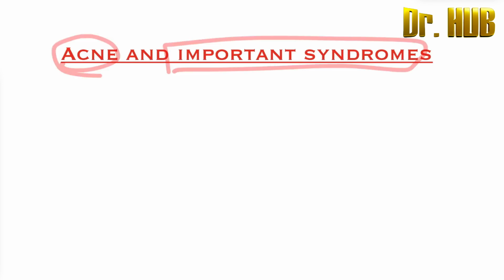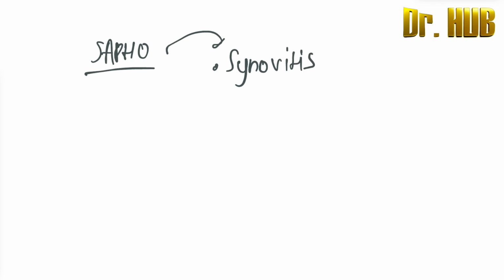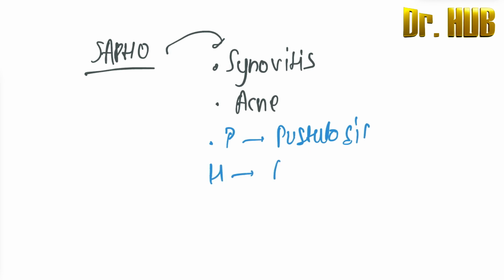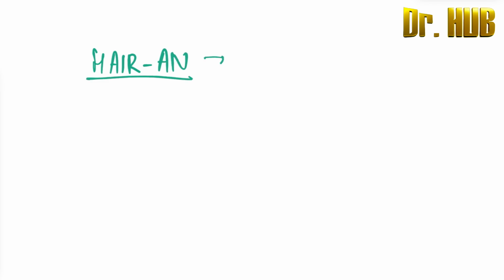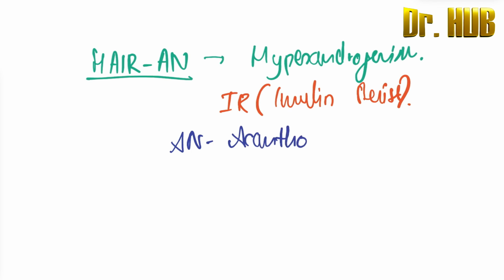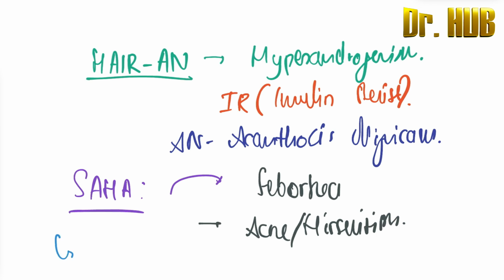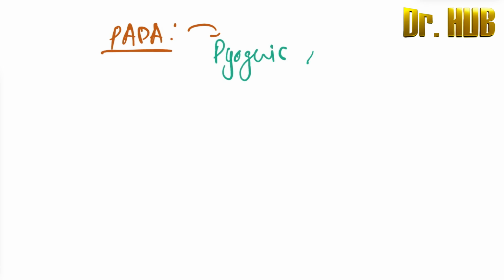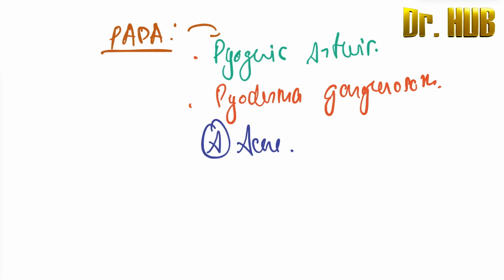Acne and important syndromes